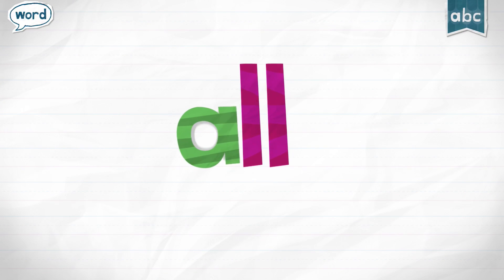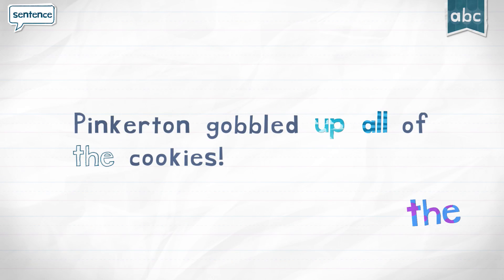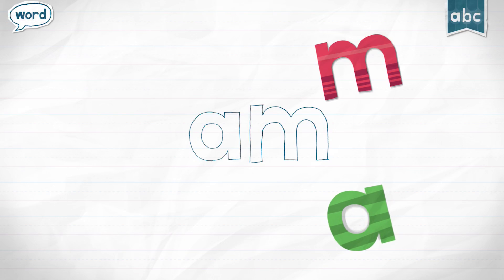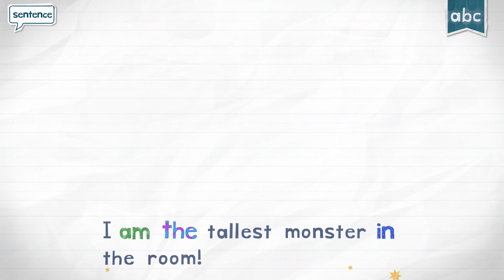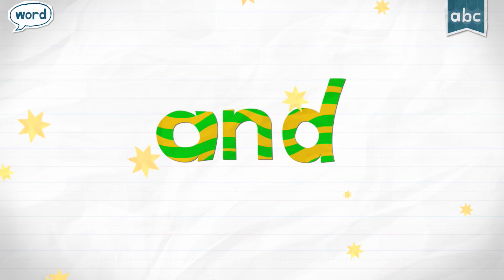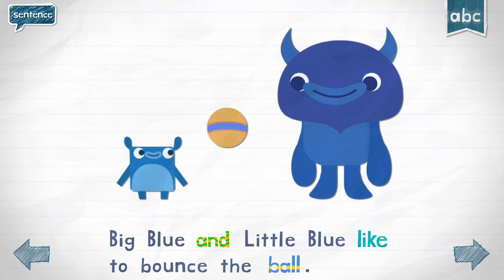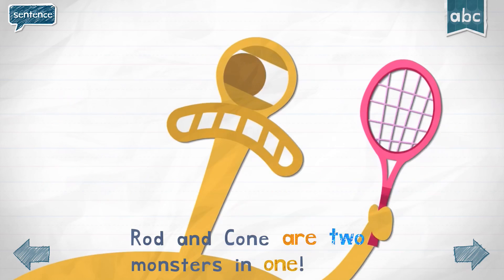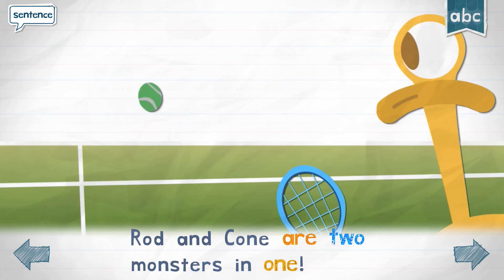Endless Reader Letter A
Kids will have a blast learning sight words and their context and usage with adorable Endless Monsters. It has and interactive word puzzle with letters that come alive and then a sentence puzzle with words that become what they describe. This app helps my toddler in reading skills.